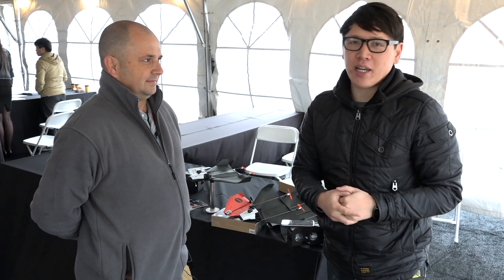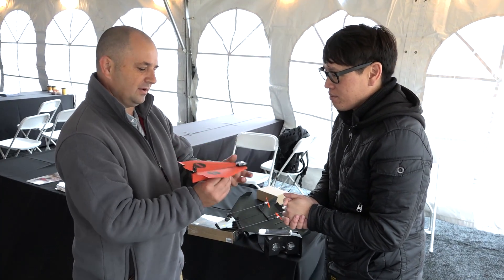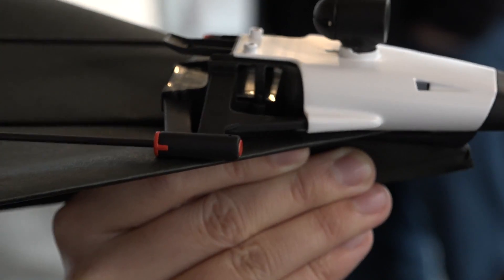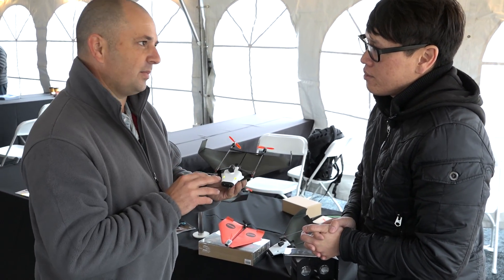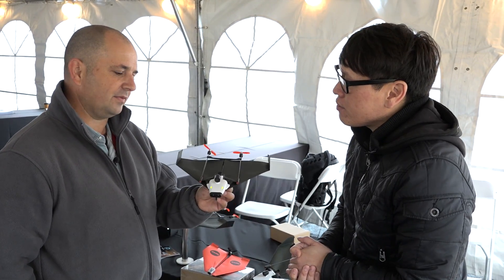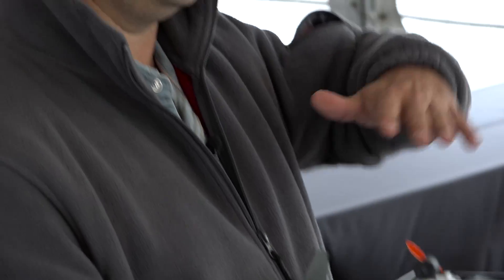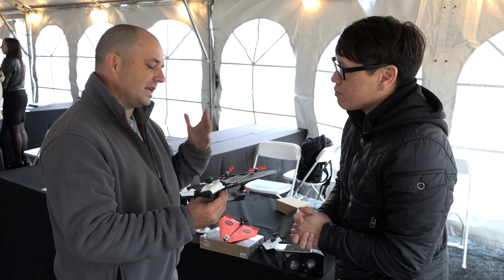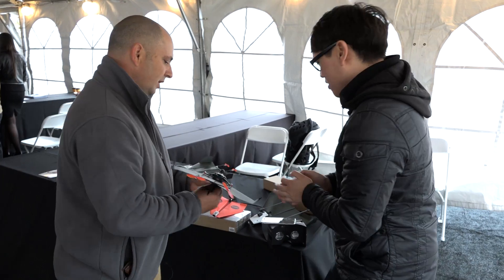PowerUp FPV Turns Paper Airplanes into RC Drones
We check out PowerUp Toys upcoming camera-mounted RC paper airplane system, the PowerUp FPV!

Shot by Adam Isaak and edited by Joey Fameli